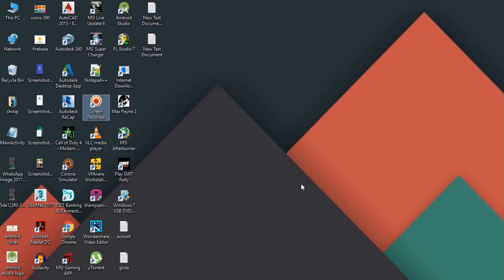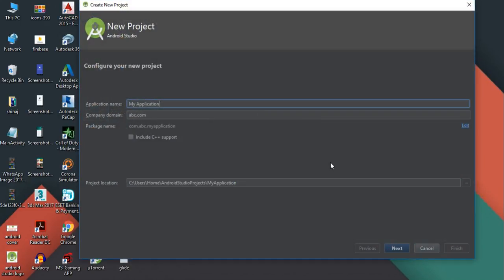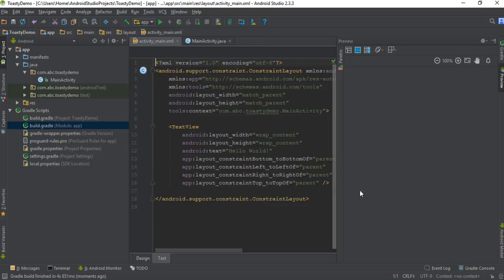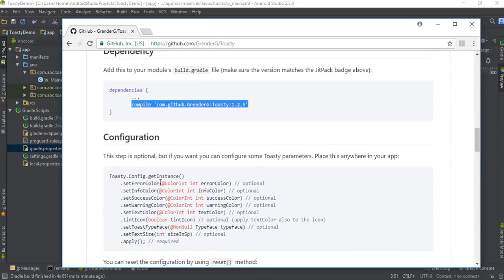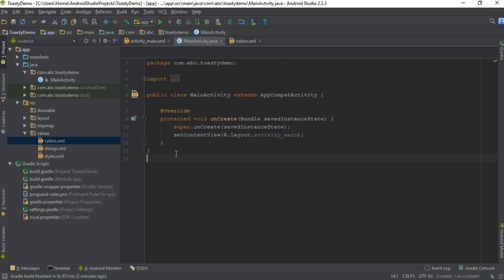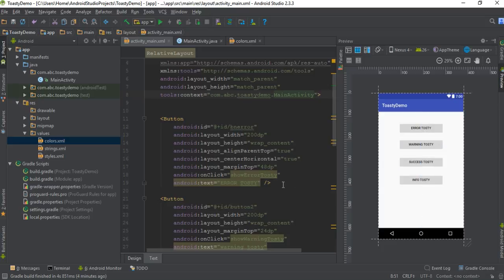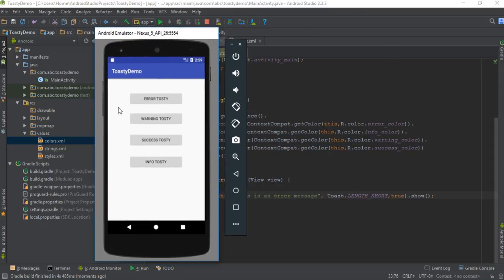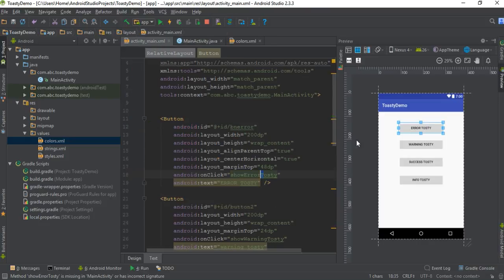Create custom Toast Messages using Toasty Library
In this video we are going to learn about how to use the Toasty Library for customizing Toast In android application development.